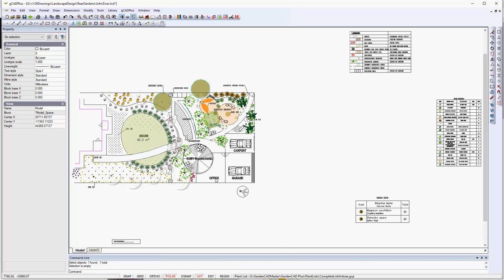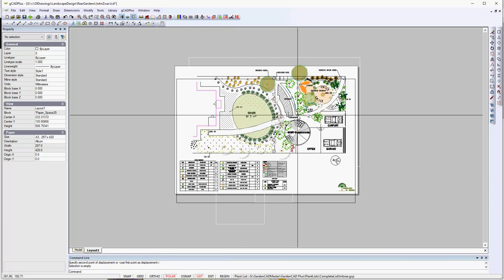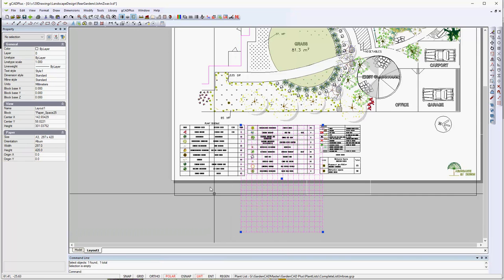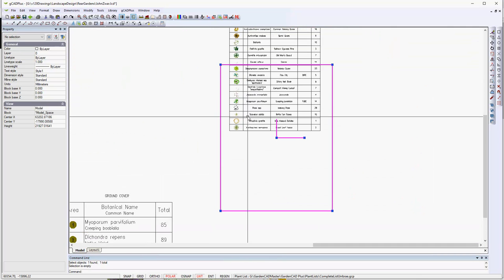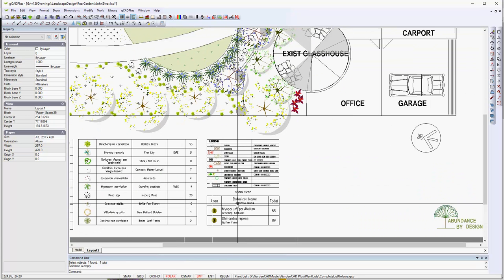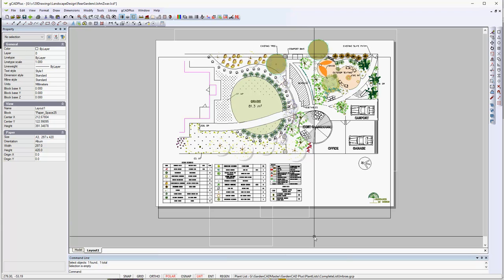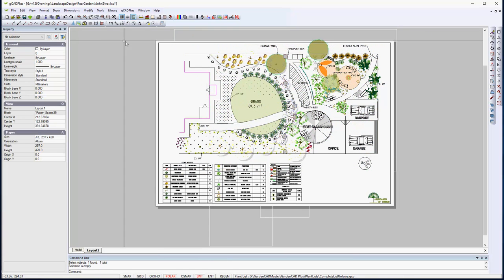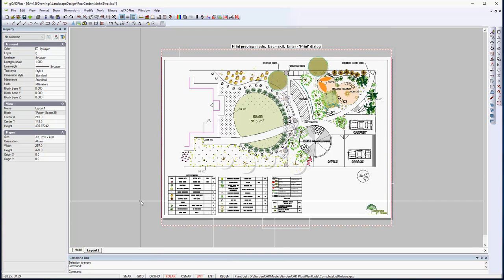How to print a plant schedule in two or more columns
We show how to print a plant schedule showing the schedule in several columns.